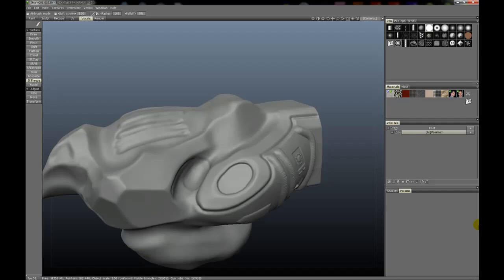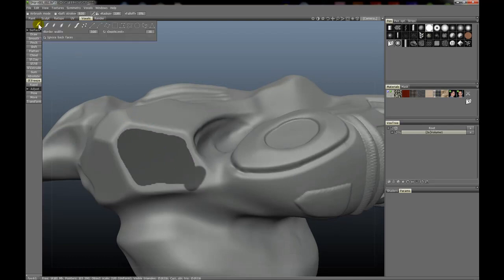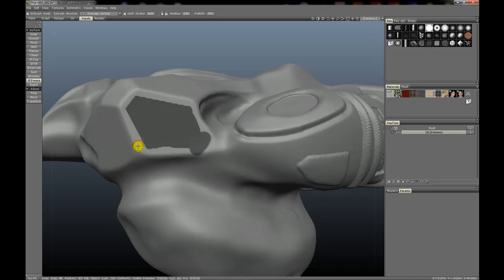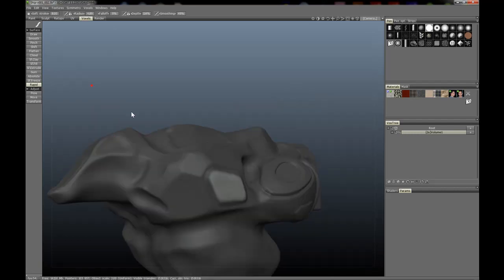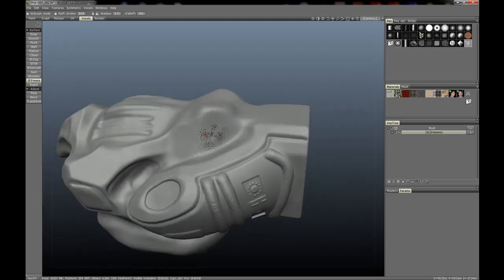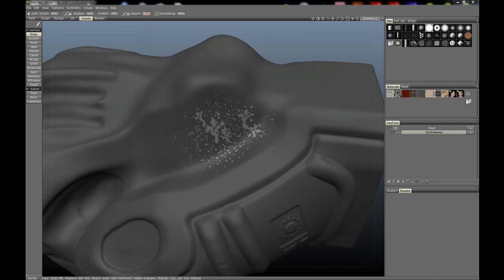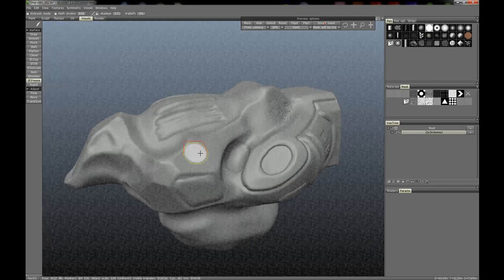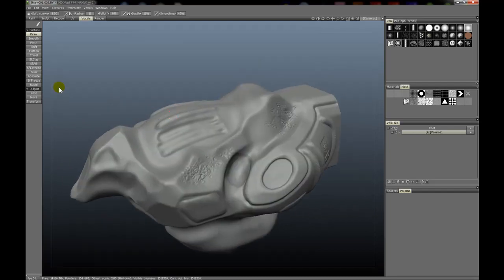3D-Coat - Voxel Surface Tools - Sf.Freeze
3D-Coat v3.2 has a whole new set of sculpting tools. These tools function in a polygonal form, and then when finished sculpting, transfer by way of baking details to the voxel sculpture. This allows for a much faster and much improved way of sculpting. This video covers the Sf.Freeze tool.